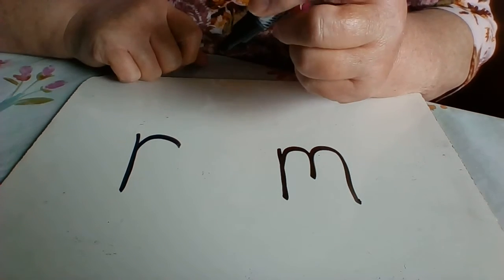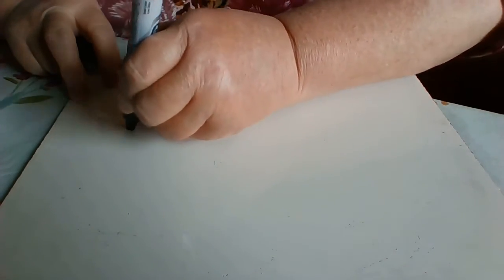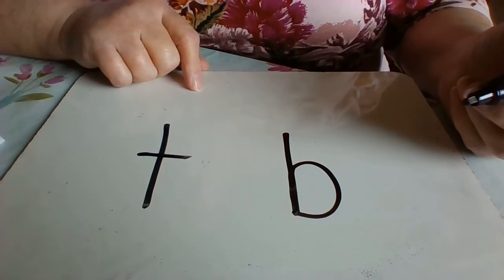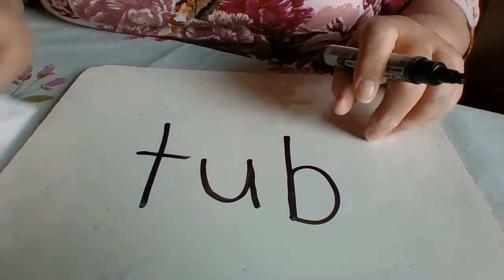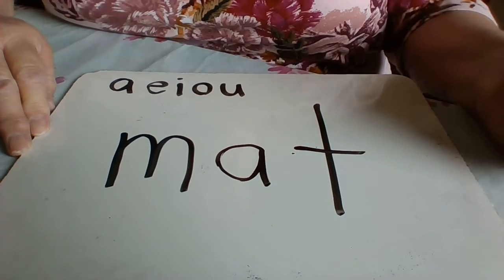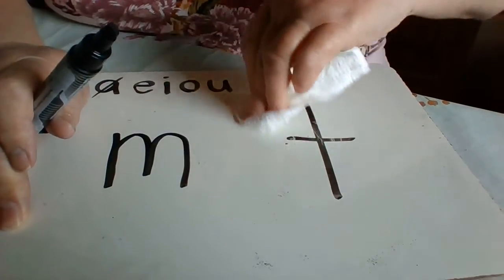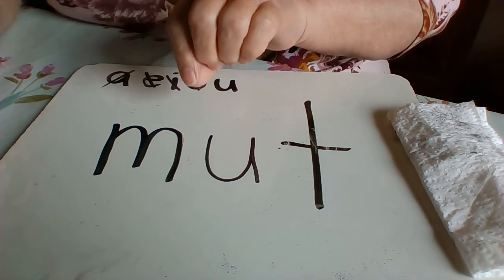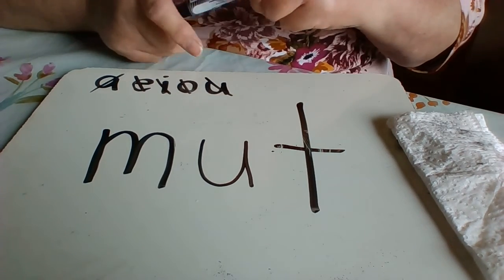Mrs. Almoney's Reading tutoring middle sounds with white board and marker 1